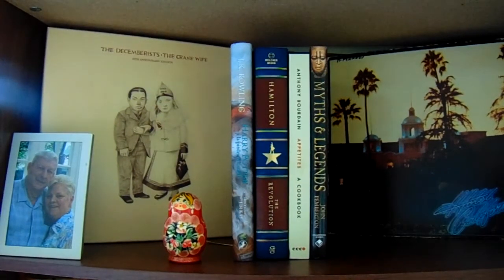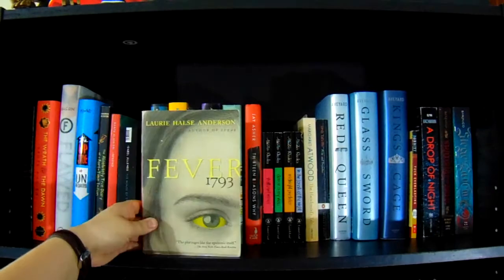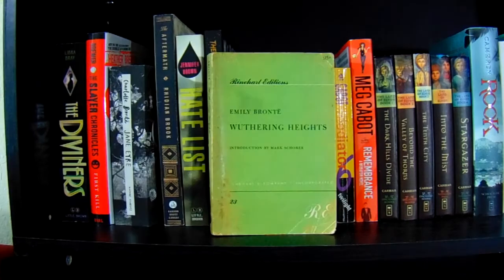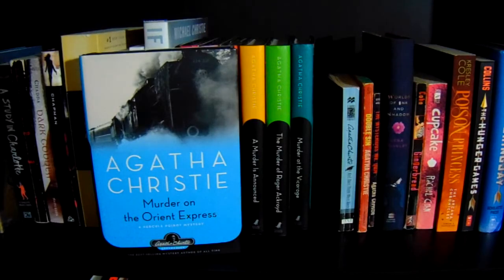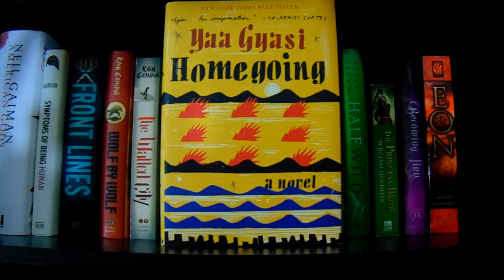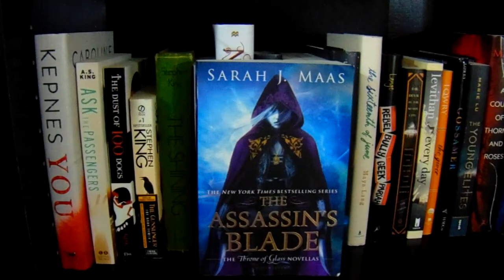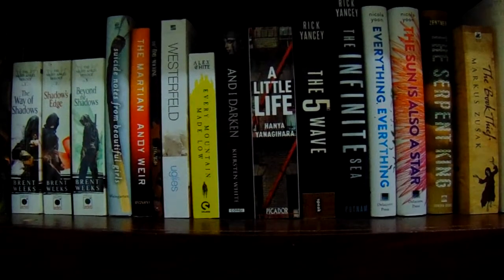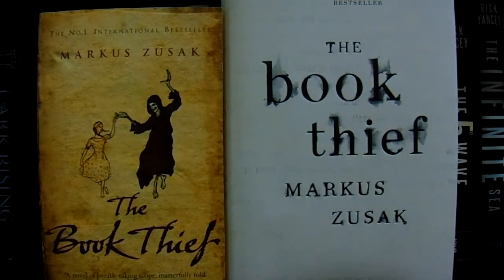2017 Bookshelf Tour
I apologize for some of the poor lighting and angles. This was my first bookshelf tour so I had to learn as I went. I actually had fun doing it though and I hope you guys like getting a better look at my shelves.

Follow Me on the internet:
alekas_rodrique